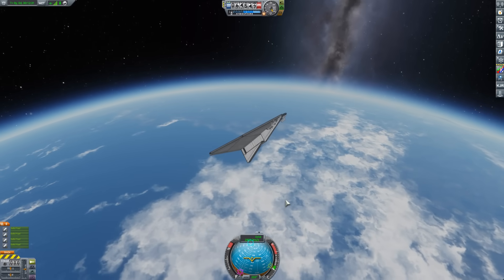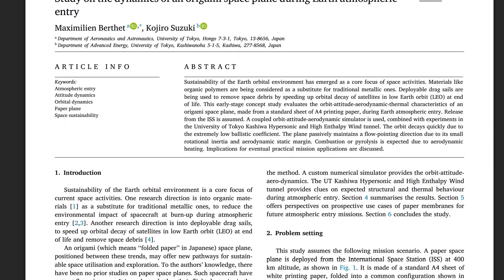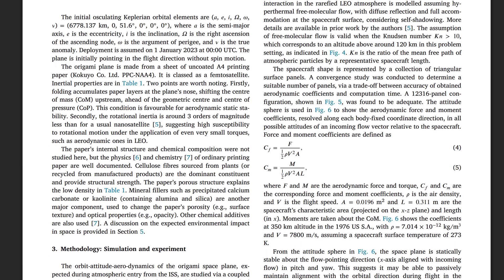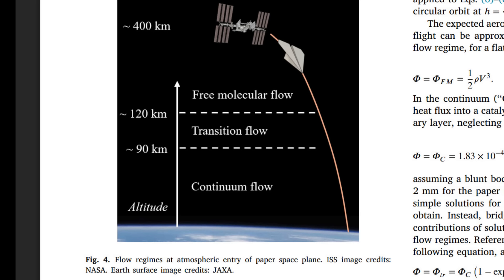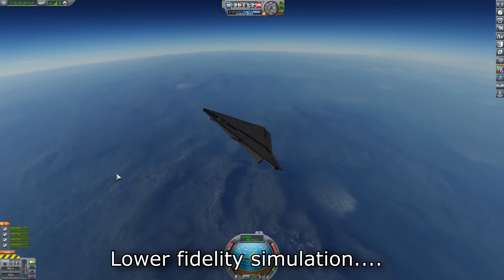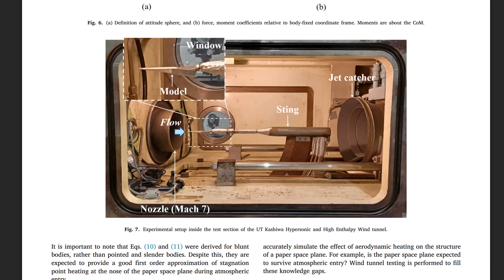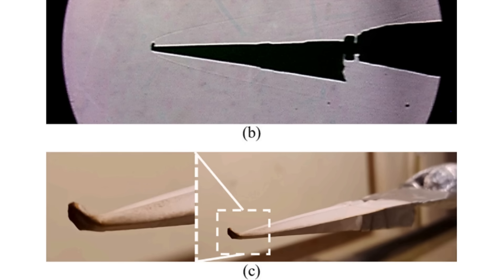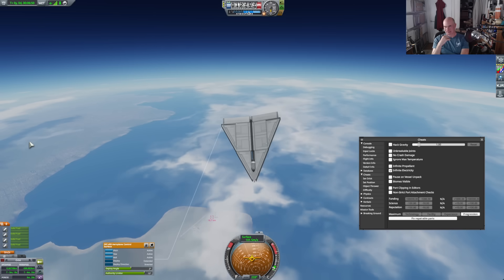Could A Paper Airplane Fly Back From Space?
A recent paper studied the stability of a paper plane during the deorbit, using computer models and tested a version in a hypersonic wind tunnel.

Study on the dynamics of an origami space plane during Earth atmospheric
entry
Maximilien Berthet , Kojiro Suzuki